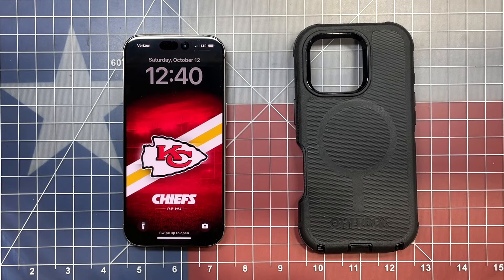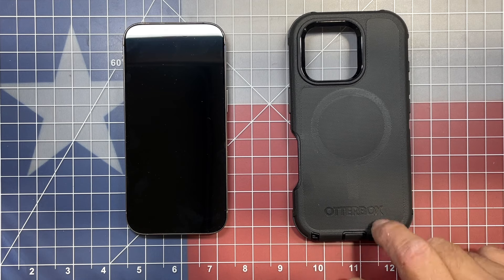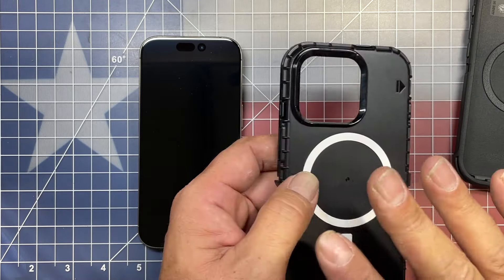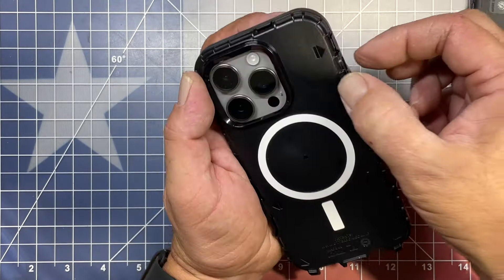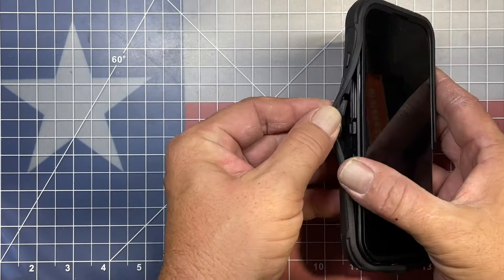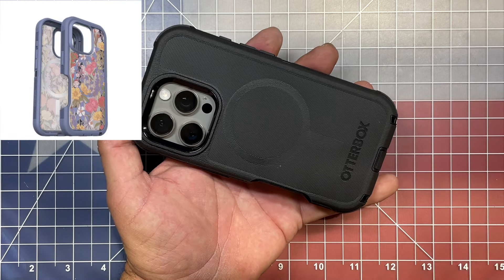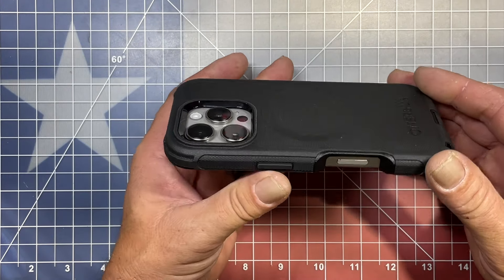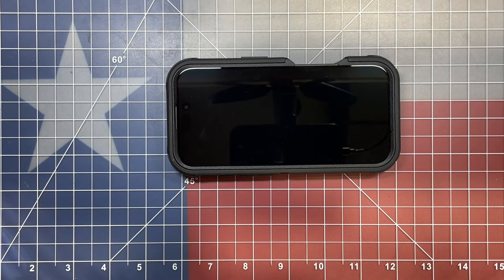The OtterBox Defender Pro Mag Safe - My Go-to Phone Case!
Working on construction sites is not the ideal place to carry a high dollar smart phone. So to protect that investment, I trust Otterbox phone cases. I have used their cases for better than a decade now. Over the course of the years, I have dropped my phone more times than I care to count. Otterbox has never failed me. Now, with their new line of Mag Safe cases, they are even better than before.

OtterBox Store

Scosche Magic Mount 2